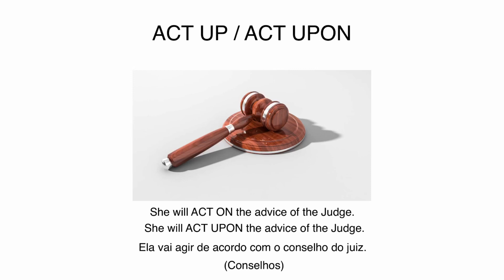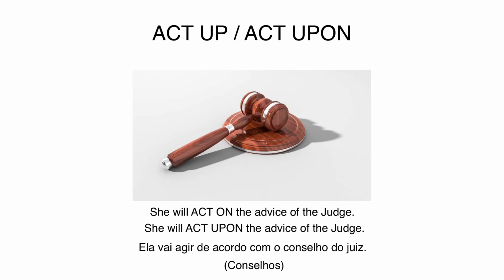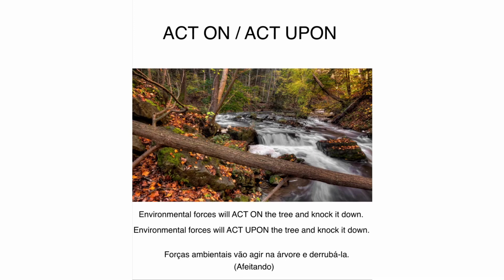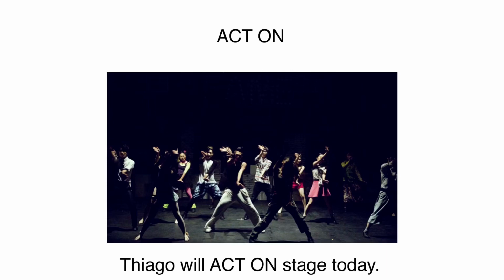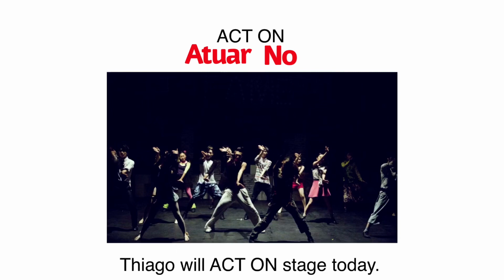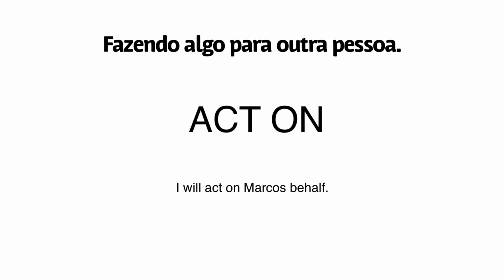Verbos Frasais com a palavra ACT (Inglês e Português)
Hoje vamos estudar verbos frasais (verbal phrases) concentrando com a palavra ACT. Vamos aprender Inglês. Inglês para pessoas que falam português. Brasil Angola Moçambique Portugal.